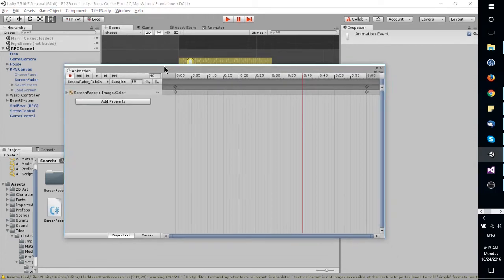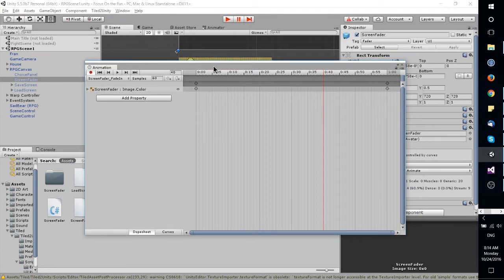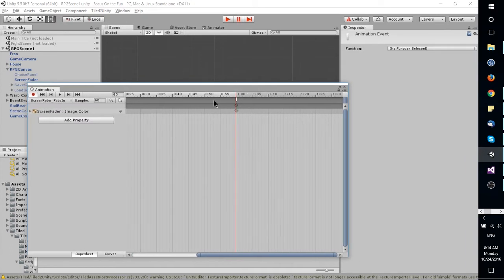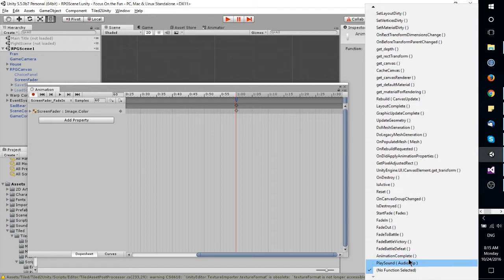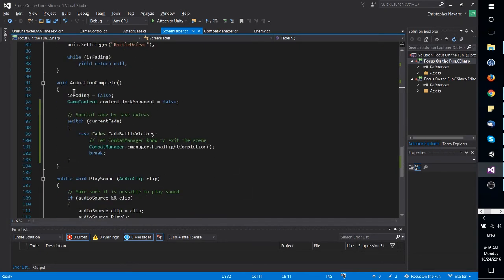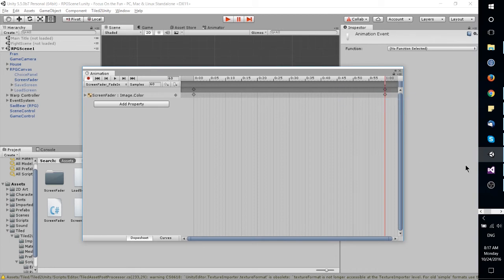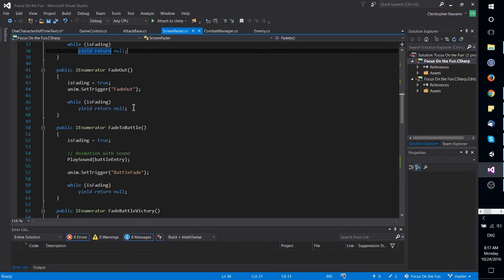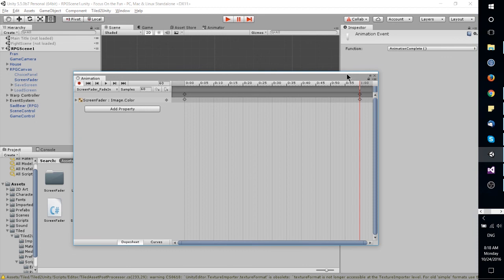How to Create Animation Events | Unity 5.5 Game Development Tutorial